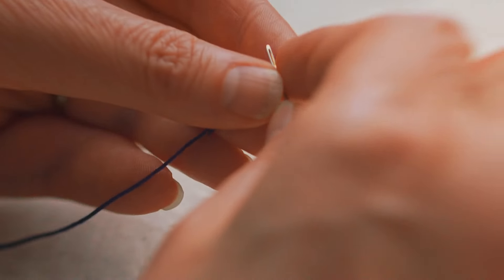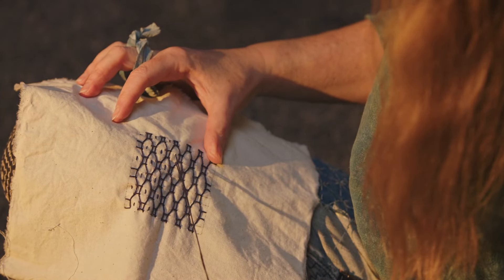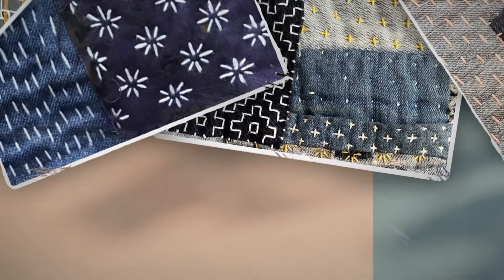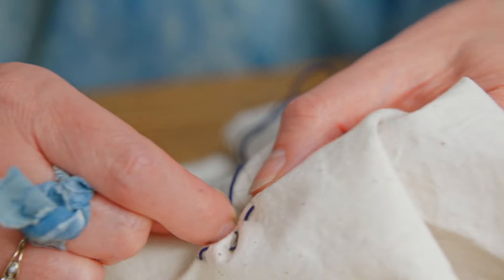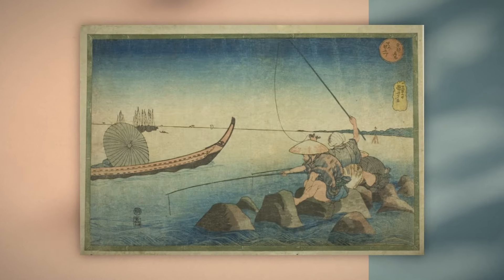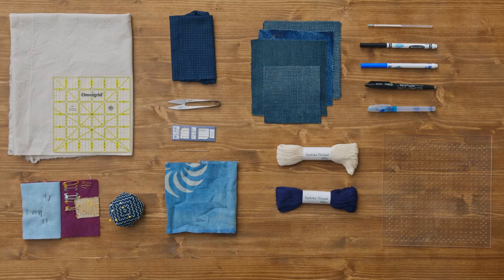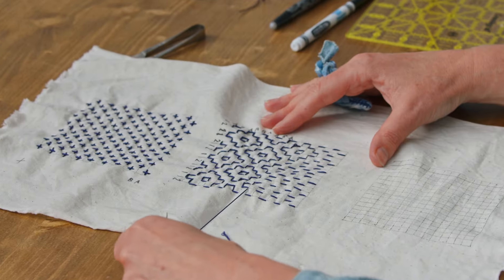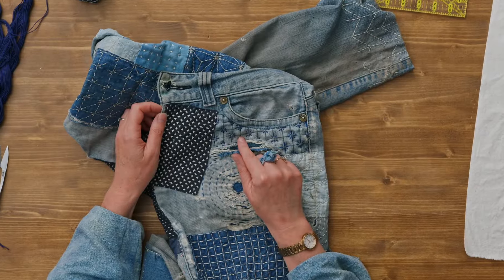Sashiko for Sustainable Fashion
Curious about Sashiko but not sure where to start?

My new @domestika  course is perfect for beginners!

Hi, I’m Kate Ward, an artist and educator with a passion for textile arts, sustainability, and mindful living through Sashiko.

In this course, I’ll walk you through:
- Sashiko Basics: Starting with simple running stitches to get you comfortable.
- Three Unique Patterns: You’ll create Jujizashi, Kakinohanazashi, and Komenohanazashi.
- Mindfulness and Sustainability: Discover the philosophy behind Sashiko and how it aligns with mindful, sustainable living.
- Upcycling Magic: Learn to transform your old garments into stunning, upcycled pieces.

No experience? No problem! All you need is a love for creativity and sustainability. Let’s start this mindful stitching journey together.